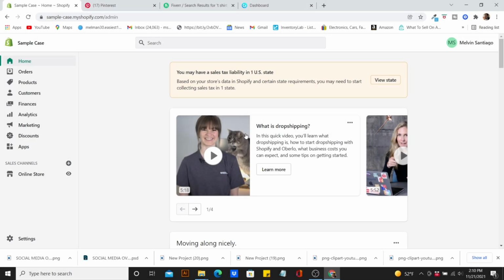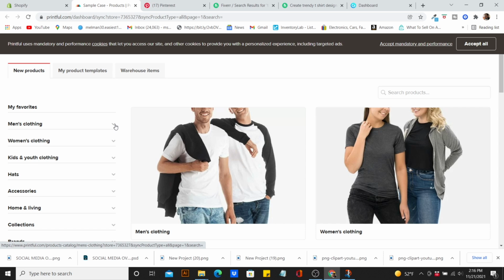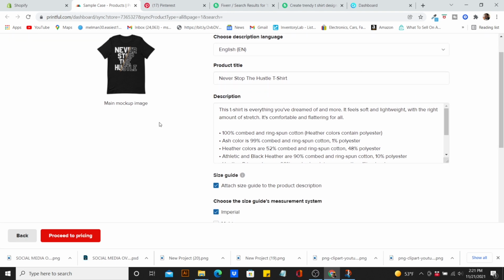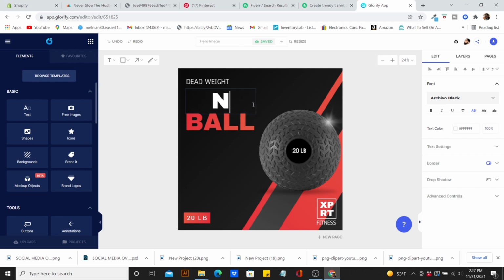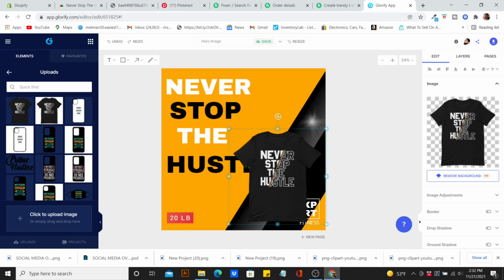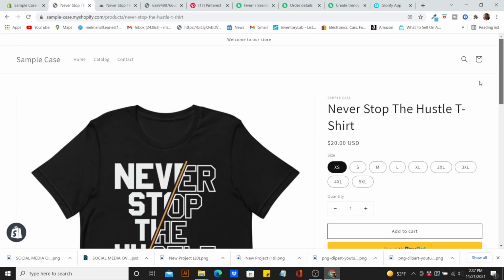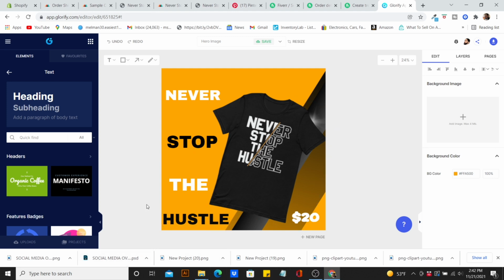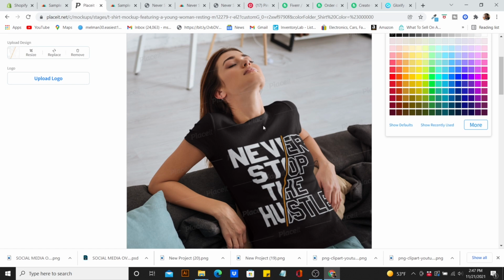How To Start A T-Shirt Business With Shopify | Printful | Step By Step For Beginners | Strategies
How to start a tshirt business with shopfy | printful | step by step for beginners | strategies

In this video i share with you how to start a business with shopify using printful with only a little over $7.  This process works amazing and you can rinse and repeat this process to push sales through the roof and finish Q4 strong. Watch the video let me know if you found value in this video. Like always i appreciate the support.

Seagate 8TB External Hard Drive

Credits:
💿 Yung Raf